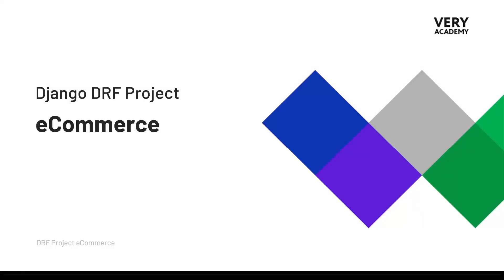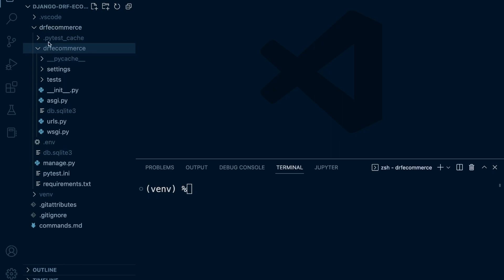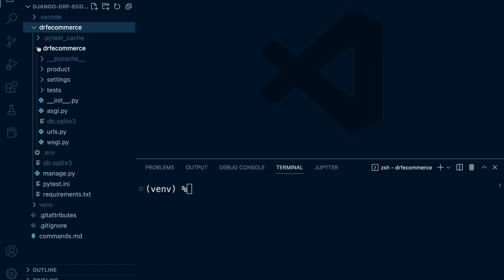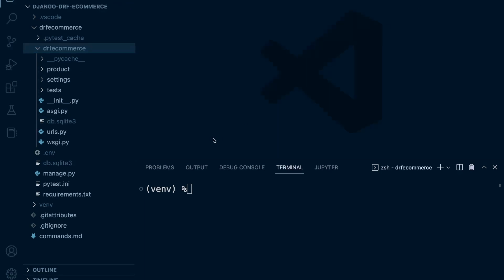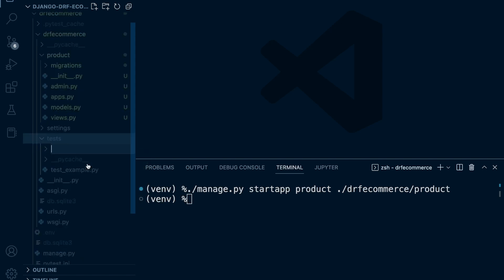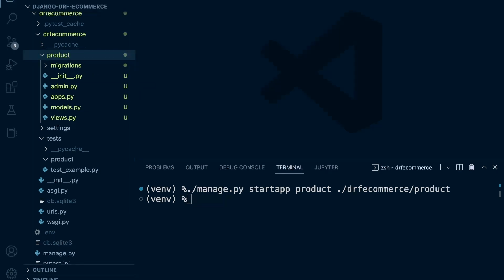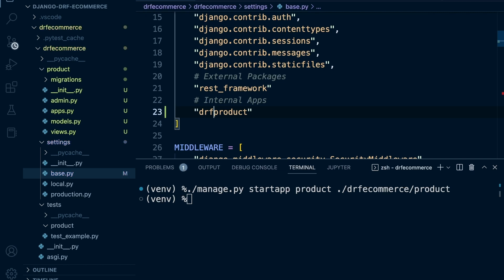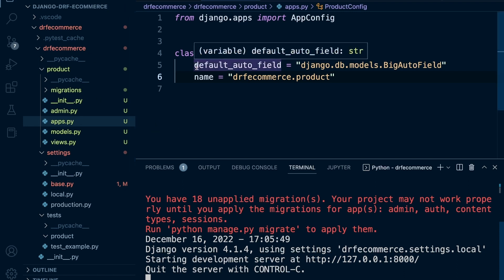Django DRF Project | Create and Register a New Django Application | 13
In this tutorial, we create a new Django app ready to develop it further.

Developing applications can be a fun and effective way of learning a language and framework. In this course, at phase 1, we start building and testing an eCommerce inventory RESTful API with DRF (Django Rest Framework).

This course is primarily designed for anyone looking for a learning journey building applications with the Django Rest Framework, developing, testing and documenting a RESTful API.

This course presents our first iteration of this course and phase 1 of the development process. This course will evolve and extend over time as we iterate on the content to maximise learning opportunities.

As presented in phase 1 of the course, we initiate the project and start building and testing the core functionality of the RESTful API application. In Phase 1, we learn the fundamentals of the Python Django Rest Framework, design a database, implement testing throughout the application and work towards building our first endpoints while also automatically documenting our efforts. By the end of phase 1, you will have learnt how to start a new Django DRF project and create routers, serializers and viewsets to enable clients to interact with your API. Throughout the development process, we learn how to test our application using Pytest and document our endpoints in preparation for front-end development using SwaggerUI.

We intend to extend the content of the course to eventually include deeper relevant content to aid further your understanding of the development process and techniques, deployment, and other associated technologies. Due to the scale of our courses we hope to bring to you our approach to building courses is a phased, iterative approach. Having time to reflect, analyse and seek feedback is essential to ensure that we develop courses that will ultimately meet the highest expectations.